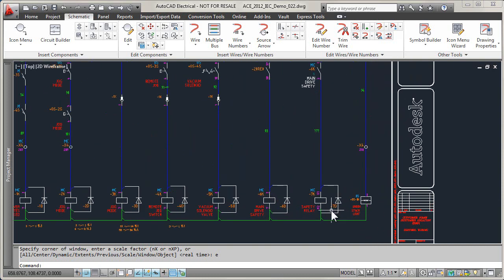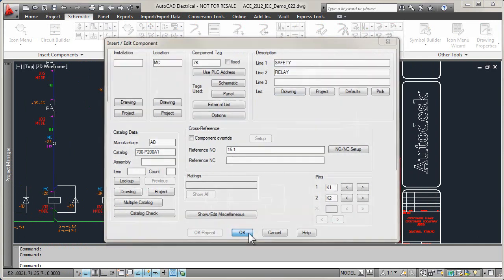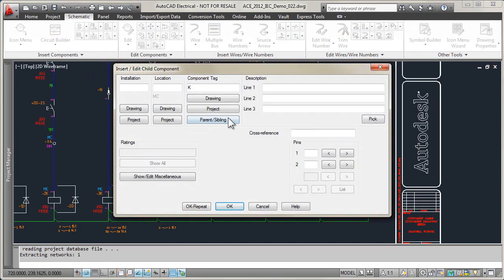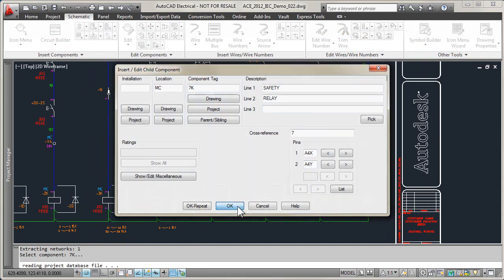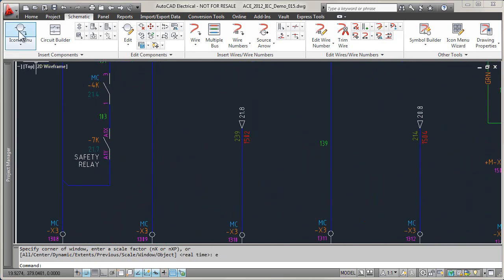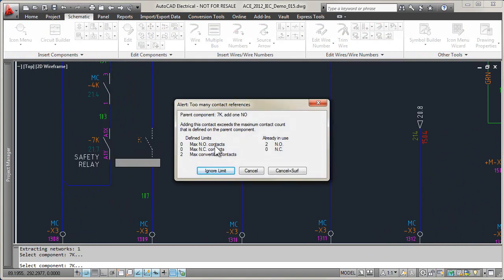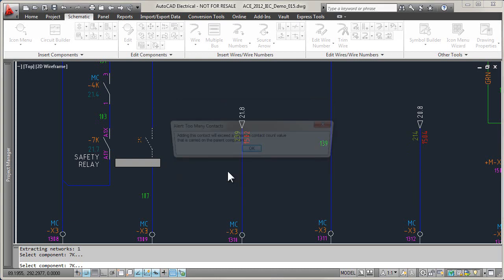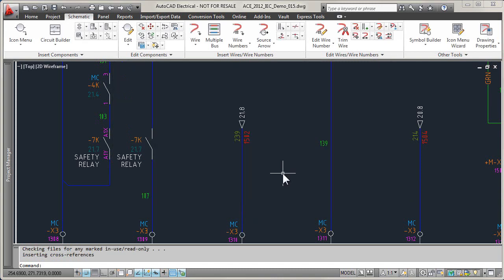AutoCAD Electrical 2012: Referência cruzada em tempo real | MAPData